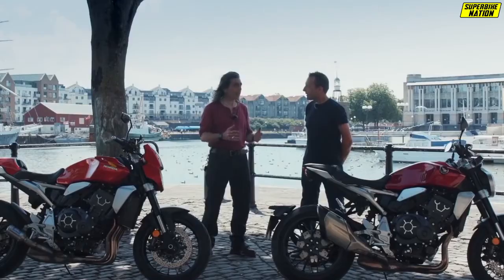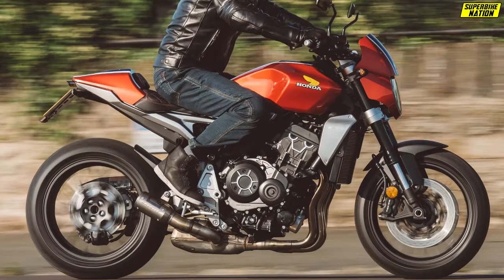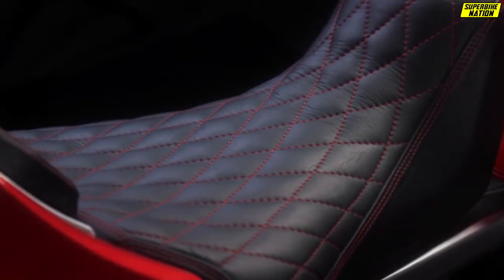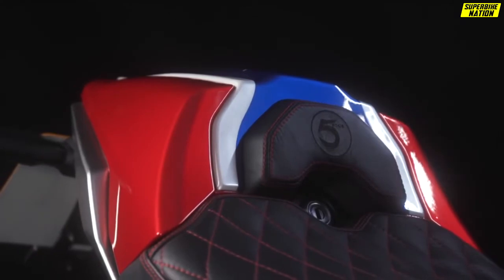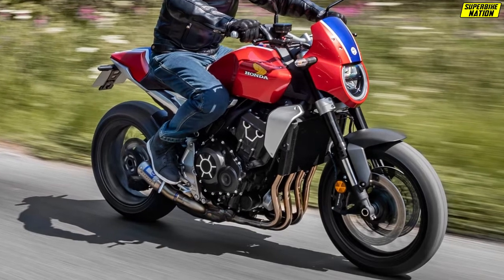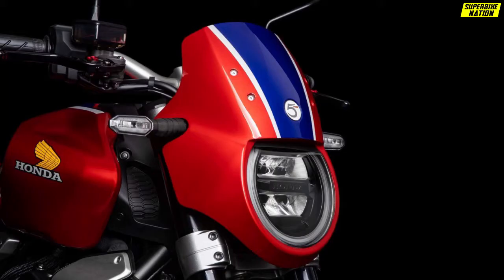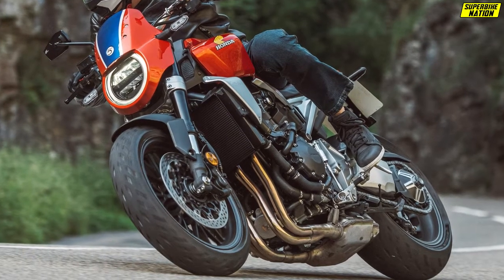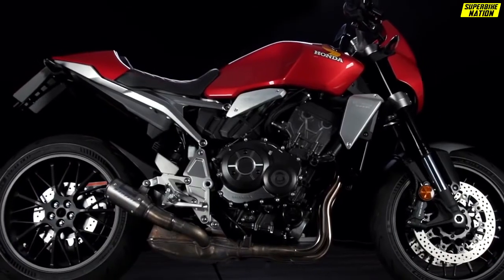Special Edition-Honda CB1000R 5Four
2021 Honda CB1000 5Four Limited Edition Unveiled-
Revealing a special Honda CB1000R 5Four version.
The Honda CB1000R blends what Honda calls a “neo sports café” design with the spunk of a potent roadster motorcycle with a superbike heart.
Back in 2019, Honda, the Japanese automaker. It has teamed up with famous costumer Guy Willison to modify a special model Honda CB1100RS with only 54 bikes for the 5Four event. Once again, Honda and Guy Willison have teamed up to present a special model, the Honda CB1000R 5Four, which will be on display at this year's event.
In response to the interest of the World Biker community, not long since the Honda CB1000R 2021 version was released, Honda has continued to introduce a special version of the company's leading Neo Sport Cafe model, called CB1000R. 5Four
The Honda CB1000 5Four is a limited edition model by Guy Willison, motorcycle designer and builder, and is available in UK only.